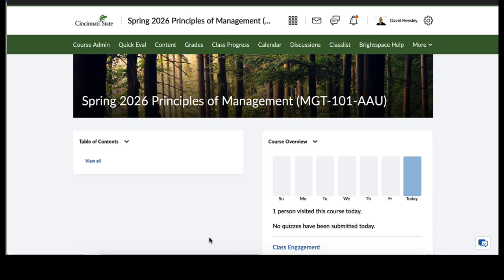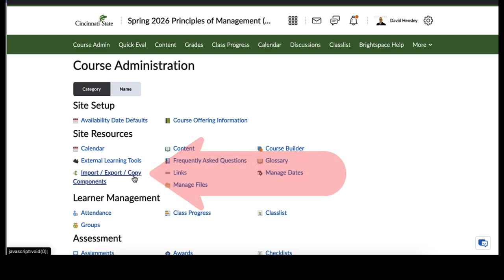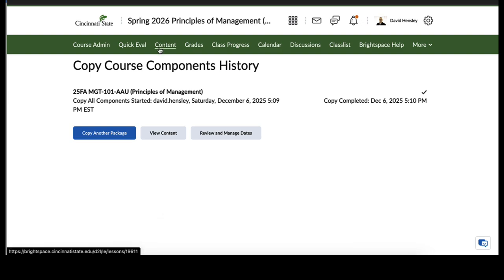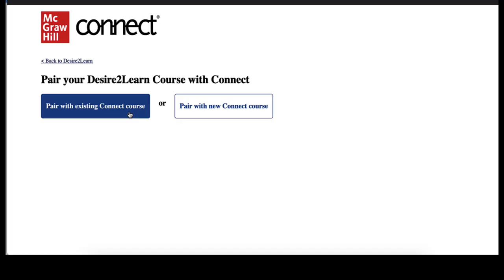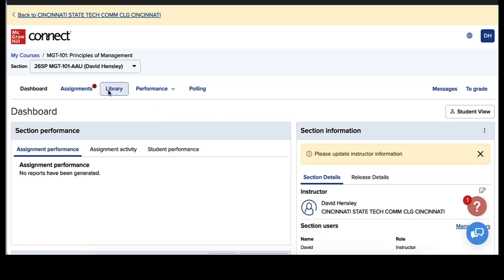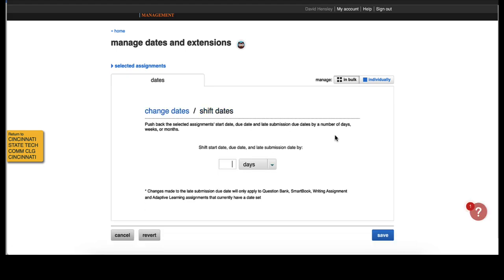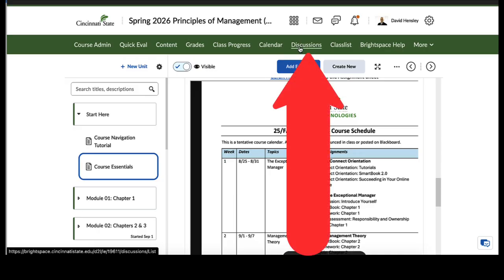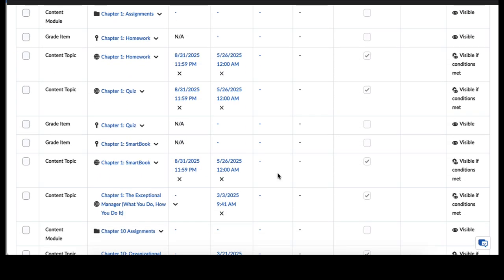BrightSpace (D2L) Course Copy and McGraw-Hill Connect Pairing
This video provides a step-by-step demonstration of how to copy a Brightspace course from a previous semester into a new one, using a Management 101 course as an example. It walks through selecting the correct course shell, copying all components, verifying that content transferred successfully, and pairing the new section with McGraw-Hill Connect. The video also explains how to update assignment dates—either individually or in bulk—and highlights important areas that require manual editing, such as the Start Here module, syllabus, assignment sheets, and any additional discussions or assignments. Viewers are guided through best practices for efficiently preparing their new semester course shell and ensuring all materials are up to date.